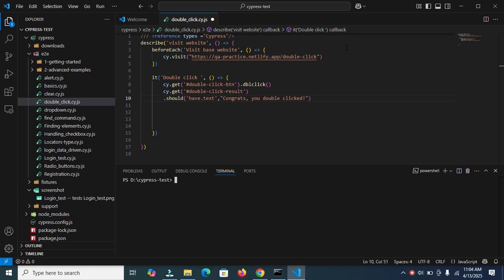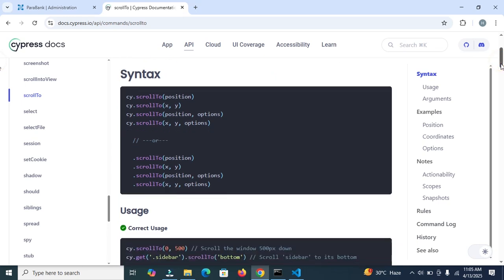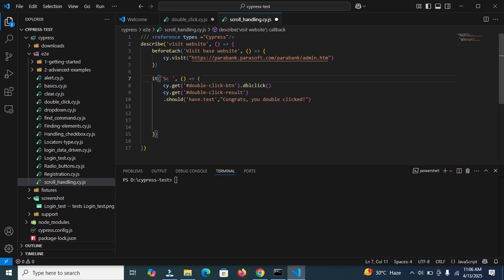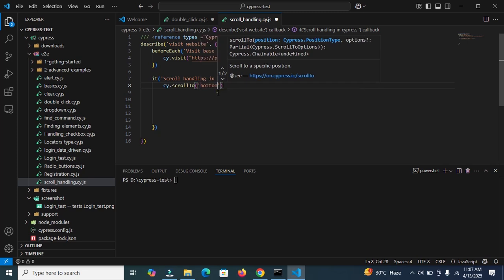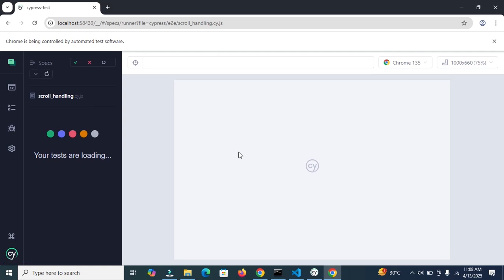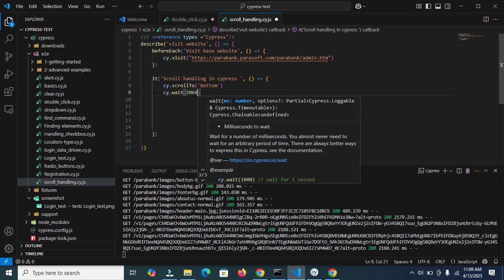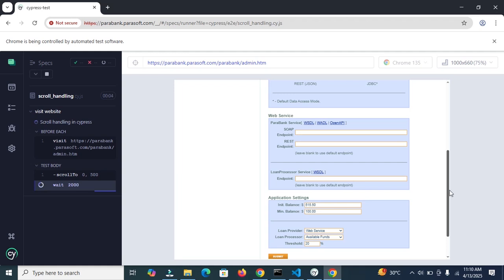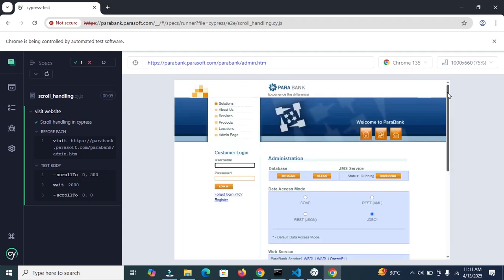Cypress Tutorial #24 – Scroll Elements in Cypress | Full Step-by-Step Tutorial